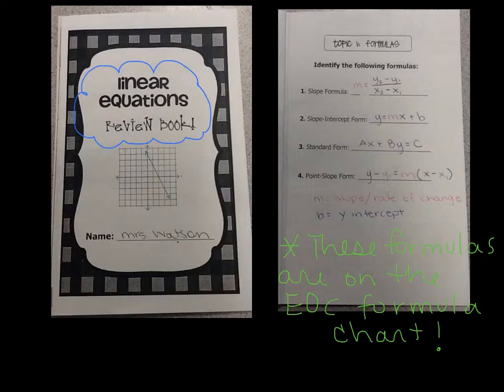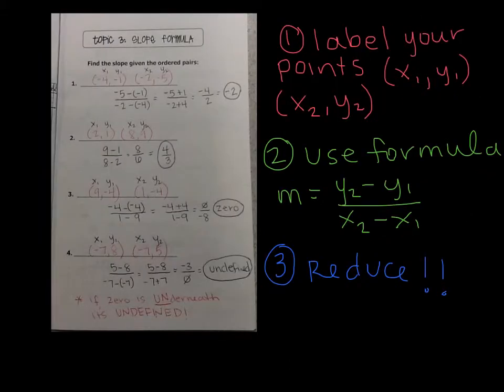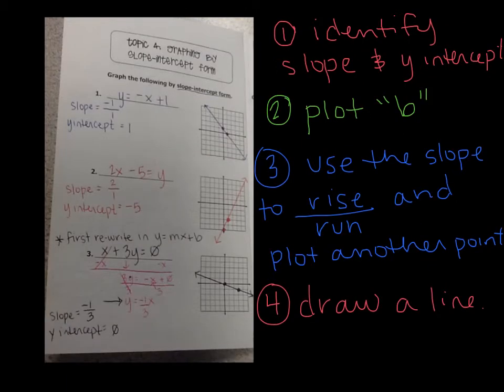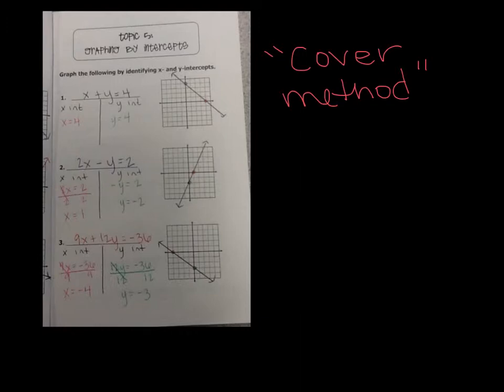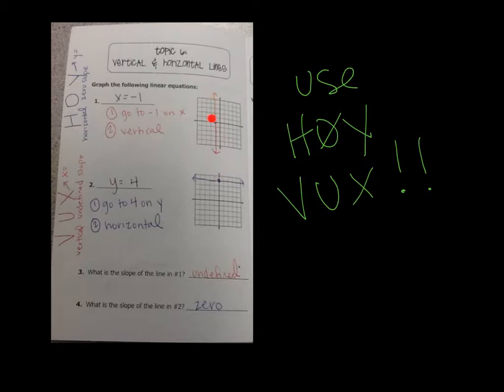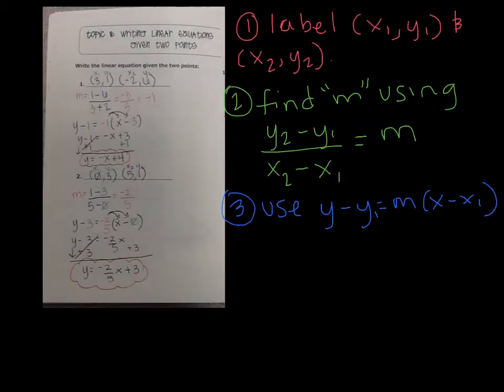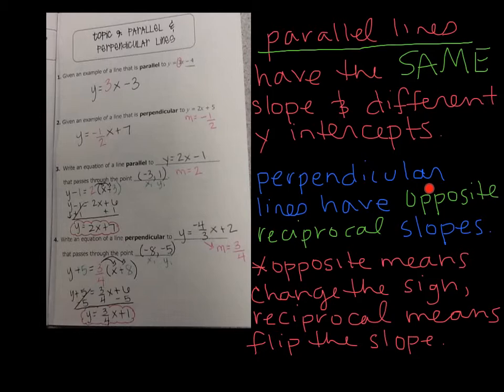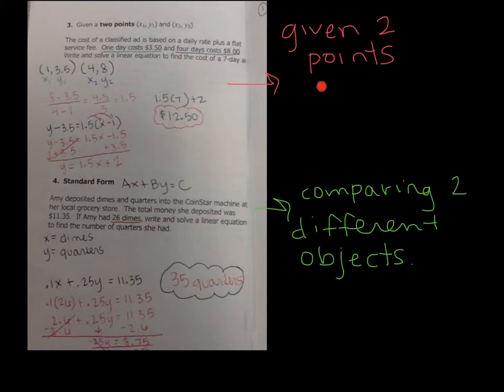Linear Review Book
Linear Review Book for Legacy Algebra I students.